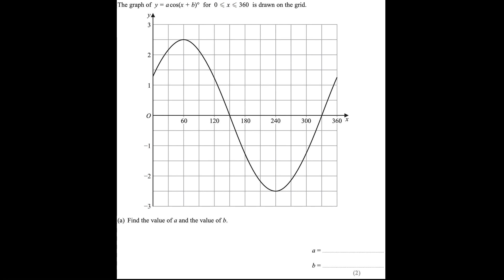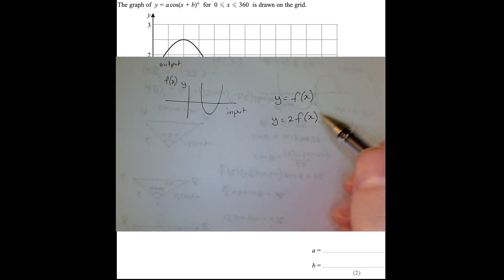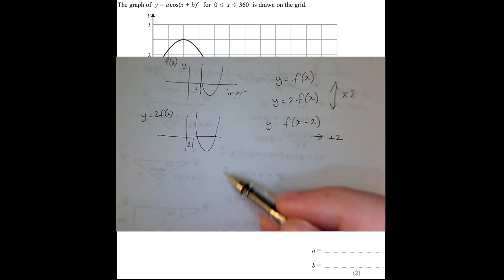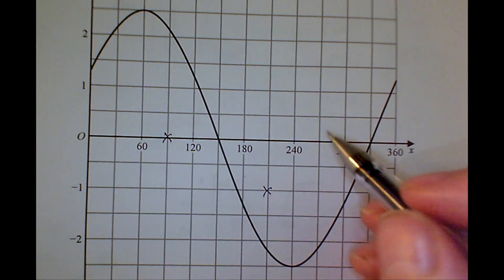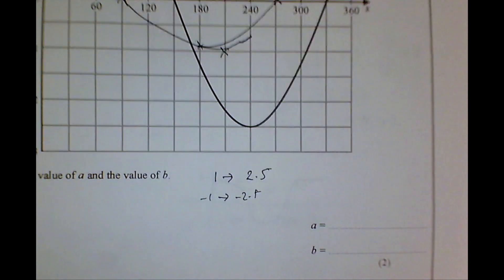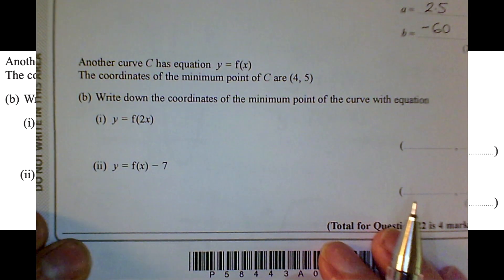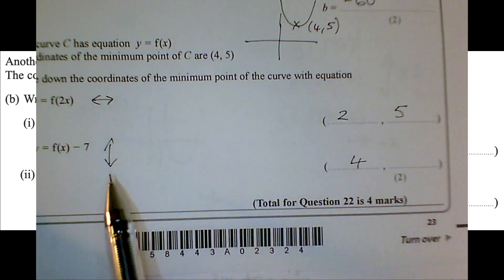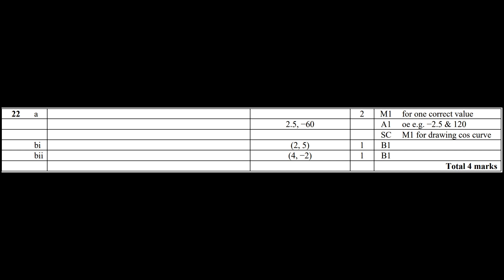HG 014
Transformations and cosine wave